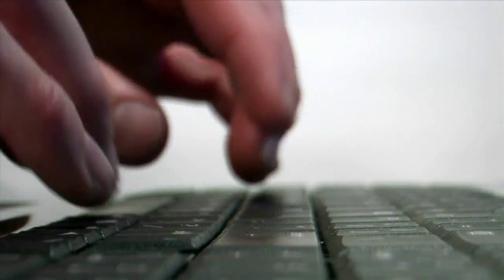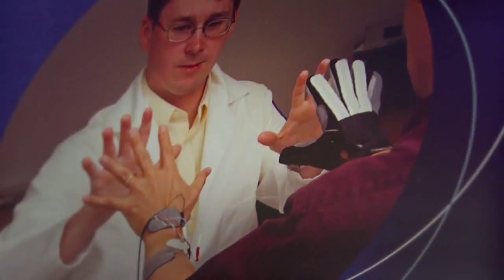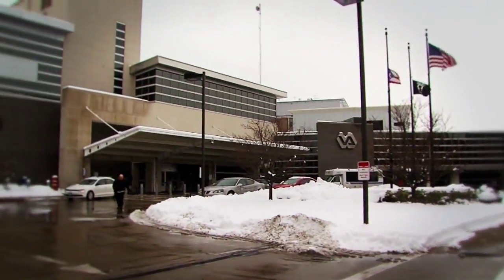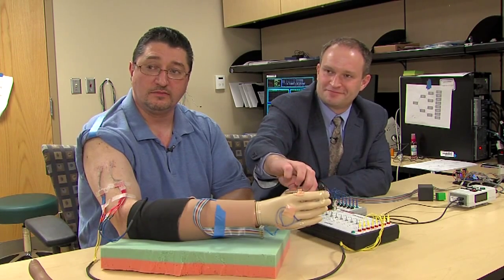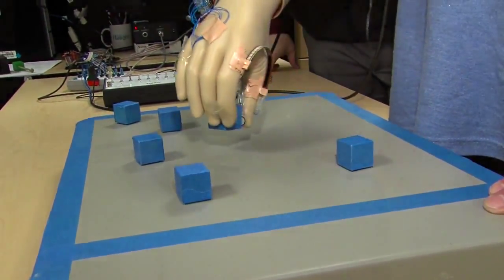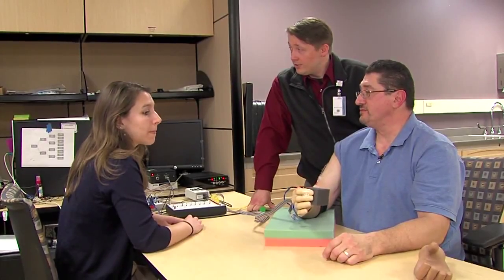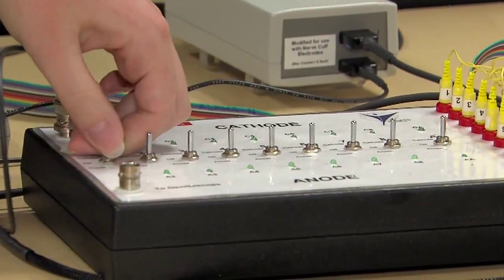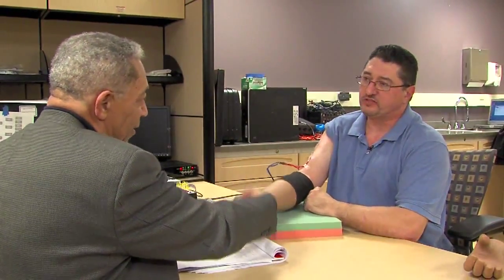LOF: Researchers in Cleveland VA Medical Center make prosthetic hand which can 'feel' and 'touch'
Amputee who lost his hand in an industrial accident is fitted with an artificial hand which, when wired to his nervous system, can actually "feel" and "touch."